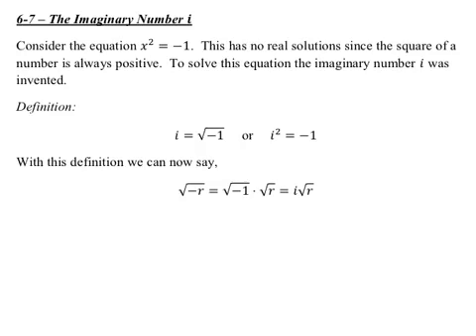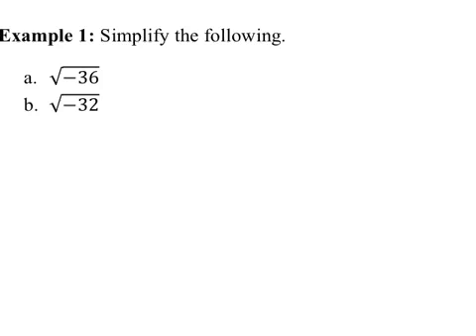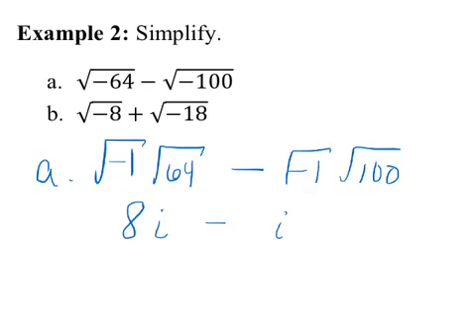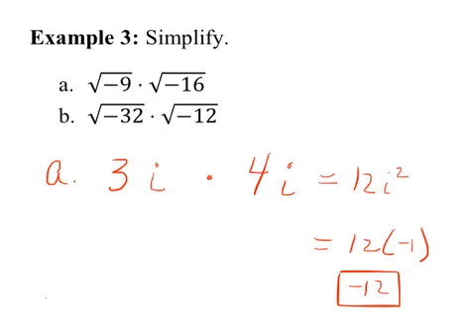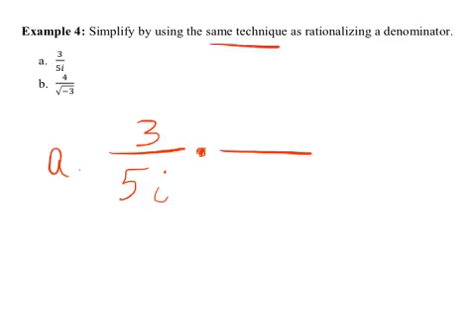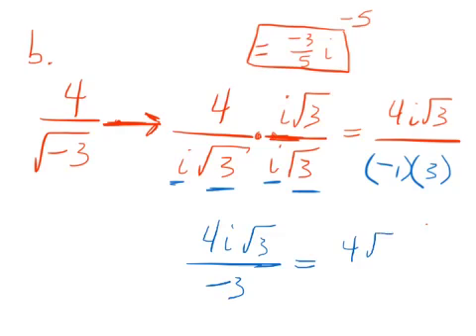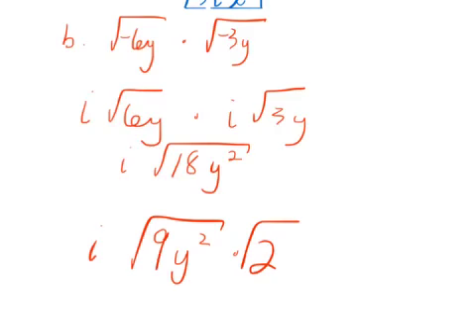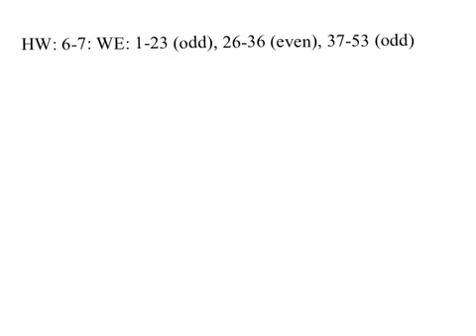6-7 - The Imaginary Number i